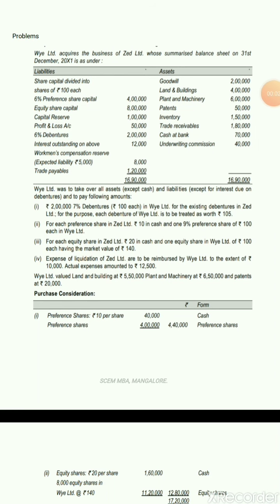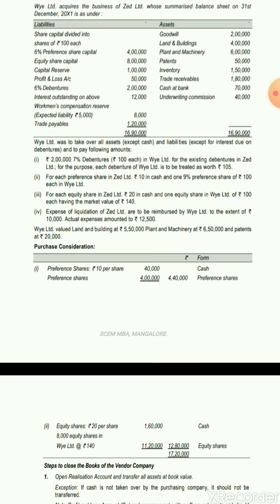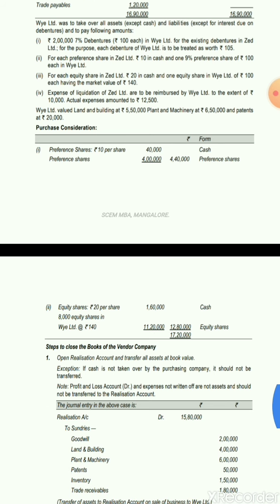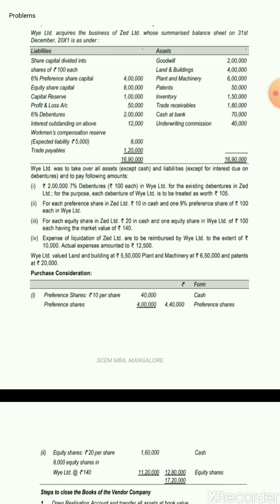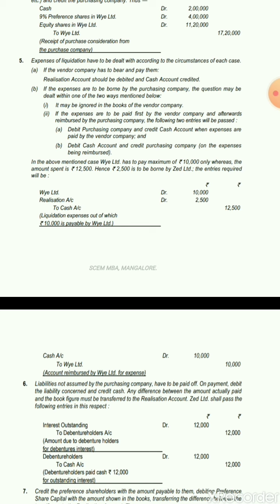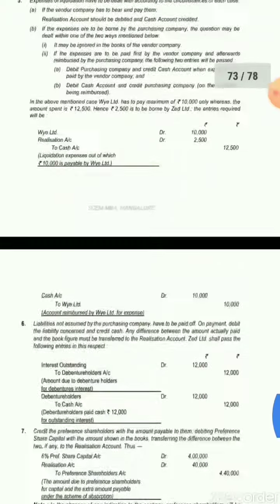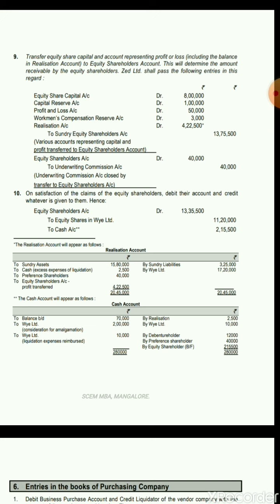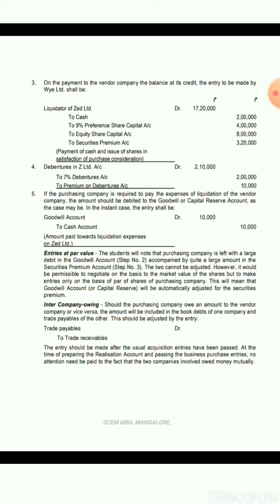MACR Amalgamation first problem